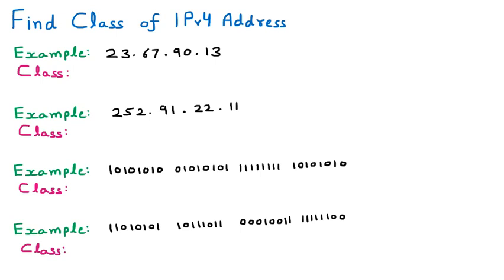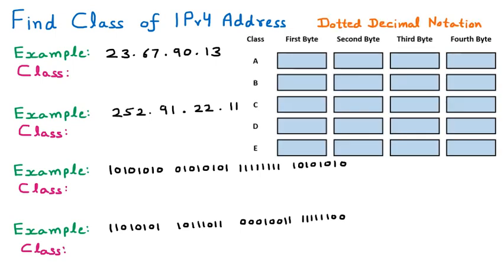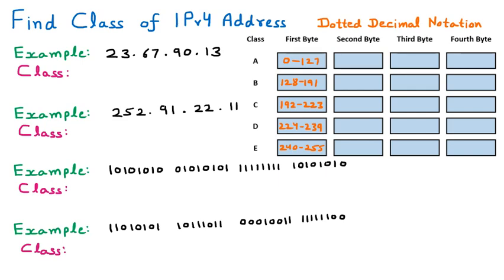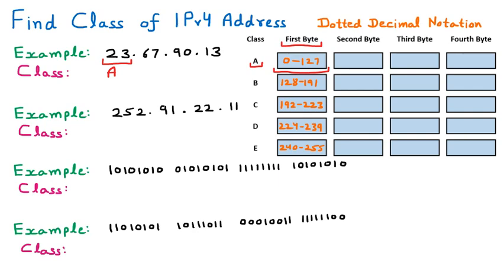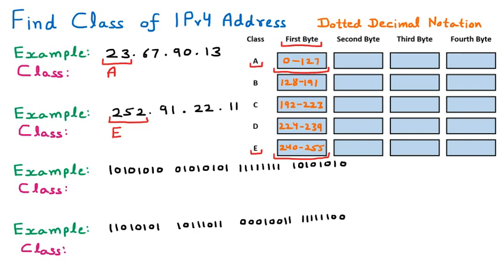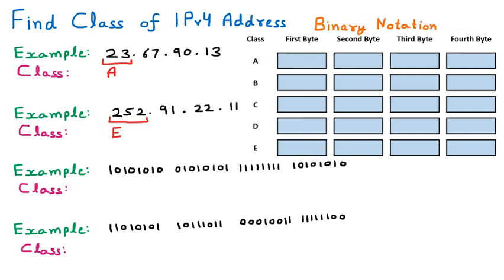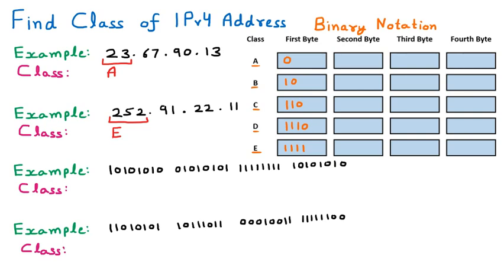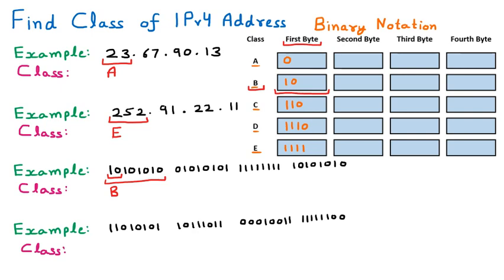Find Class of IPv4 Address | Computer Networks